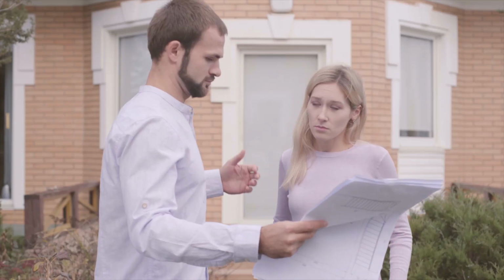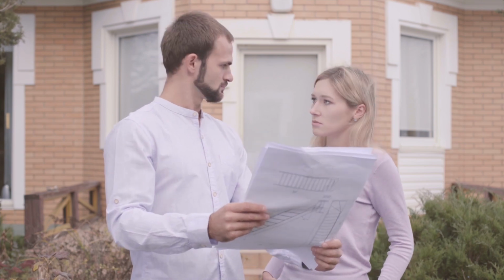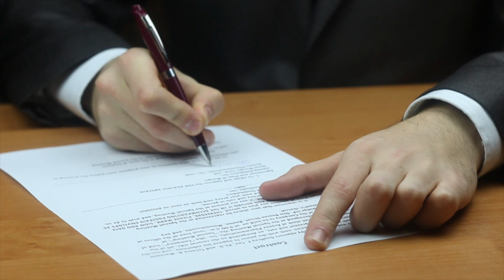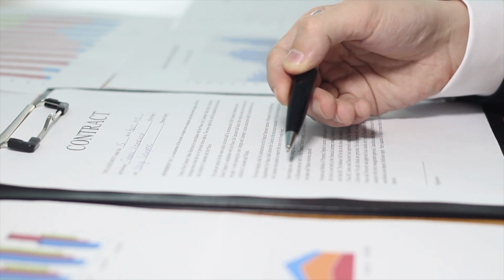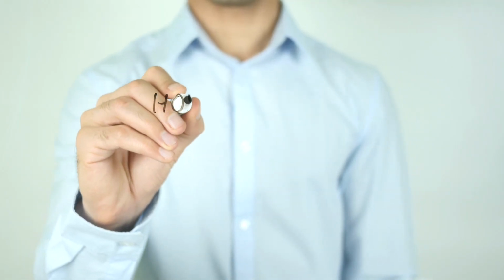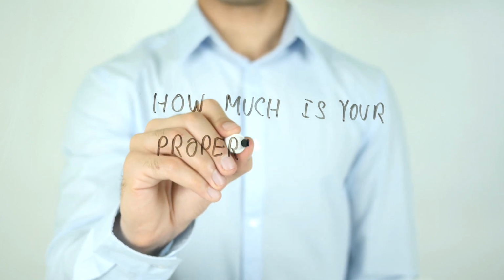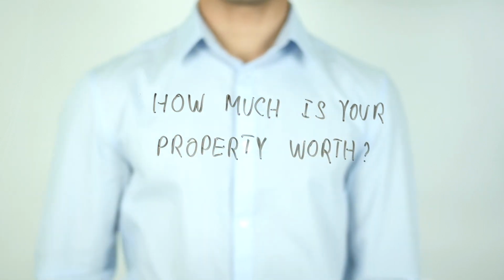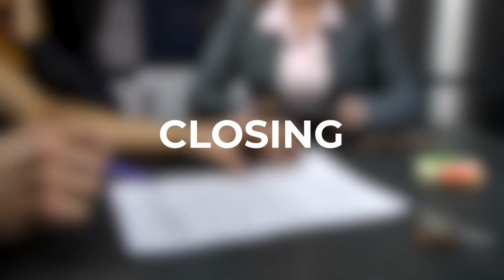The Blueprint on How to Sell a House Without an Agent (FSBO)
How to Sell a house without a Realtor is a very common question. In this video, I will give you an ultimate FSBO step-by-step guide that will help you to sell your house without an agent.

Make sure to watch till the end so you don't miss anything!

- Do you want to learn more about eXp REALTY model? - Schedule free model eXplained call with me to see if it makes sense for your business:

- Price your home correctly
Research the local market: Look at similar homes in your area that have recently sold or are currently on the market. This will give you an idea of the local real estate market trends and help you determine a reasonable price for your home. You can use zillow.com or Realtor.com to see what similar homes have sold in your neighborhood. Be realistic, Ultimately, it's important to be realistic about your home's value. Overpricing your home can result in it sitting on the market for longer than necessary, while underpricing it may mean leaving money on the table. Work with your real estate agent to find the sweet spot and price your home competitively.

- Spread a word,
Tell your friends and family that you are looking to save money on a realtor's commission and that you are selling a house off the market. Many homes are sold before they are actually listed and you can be one of them.

-Prepare your home for sale:
Clean and declutter your home to make it more attractive to potential buyers.

-Fill out Disclosures
When selling a home it is extremely important to disclose any known defects or problems with the property, such as leaks, or structural issues, so you can avoid any legal issues in the future.

-Professional photos
Houses with professional photos sell much faster and attract more buyers and this will help other agents and all people that wanna buy your house to take you more seriously. It costs you a couple of hundred dollars to get them done and this is probably the biggest return on your money

-List the house
List it on Zillow, on facebook, and put signs everywhere. When you list a house FSBO on Zillow, expect to receive a lot of calls. The best thing you can do is to get a BURNER NUMBER.

-Open House
Schedule an open house within the first week when you list a property. This will attract pre-qualified buyers.

-Consider giving buyer's agent commission.
Probably the last thing you want to hear when you are selling a house without an agent.
However, this will incentivise other Realtors to bring buyers to your home, most of the time it's completely free for the buyer to use a Real Estate agent when they are buying a home.

-Negotiate
Once you have interested buyers, ask them to see their pre approval letter.

-Hire a Real estate attorney
Do you need a Real estate attorney when selling a house? Not necessarily, but this will help you as it can save you from future legal issues. They will help you make the contract and they will be on your side along the way.

- Accept the offer

-Negotiate(again)
Most of the time buyers will have their inspection and they will try to negotiate even more, be patient as this is very common in standard real estate transactions.

-CLOSING
Once everything is set and done, the title company will call you to schedule a closing, and this is the final step when selling a house FOR SALE BY OWNER.

Best Postcard Service For Real Estate Agents and Investors (90 day special for Mailbox Power):